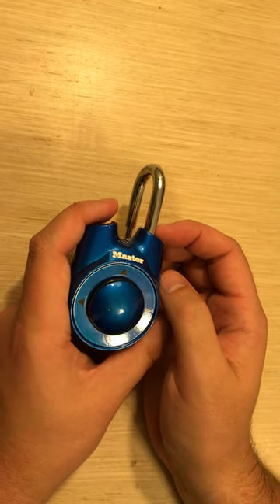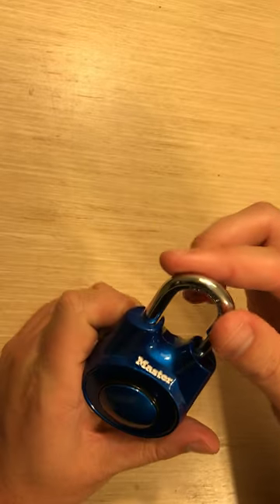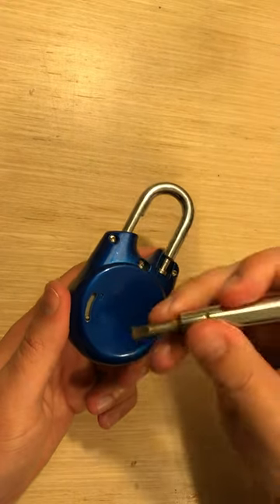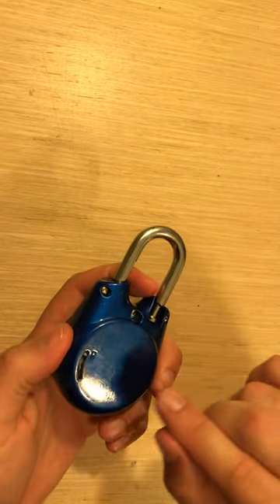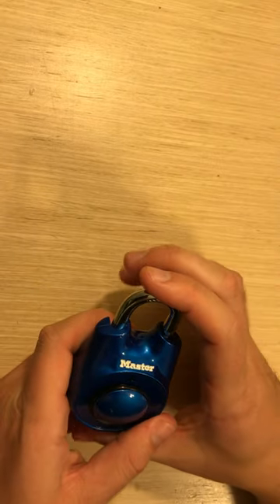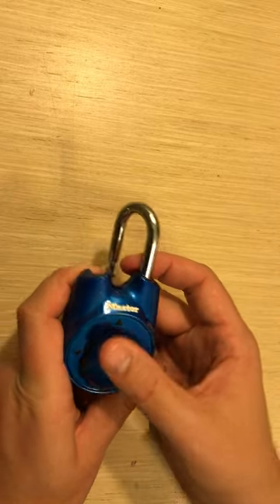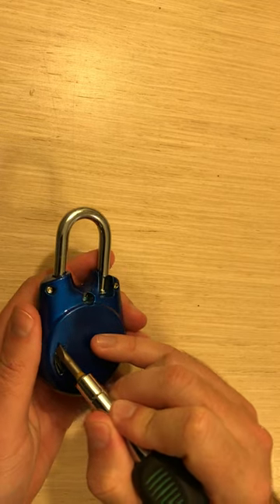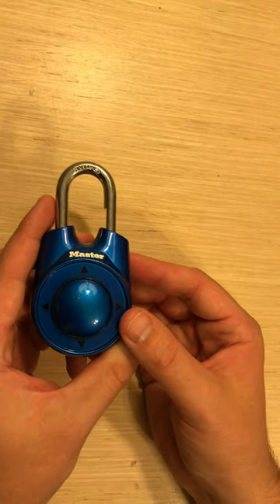How to Reset a Directional Lock